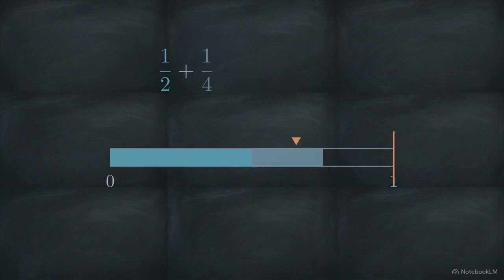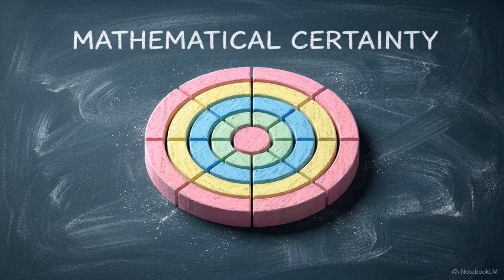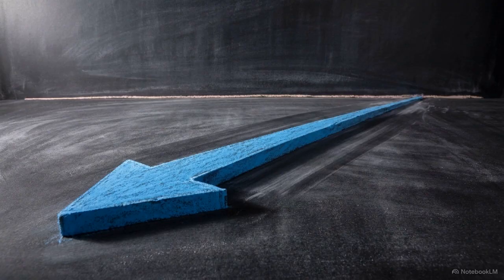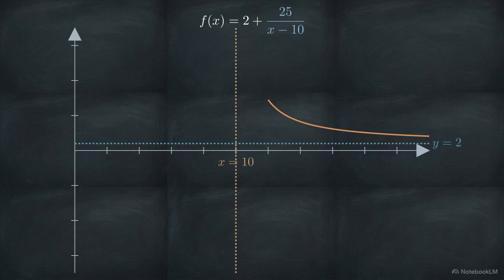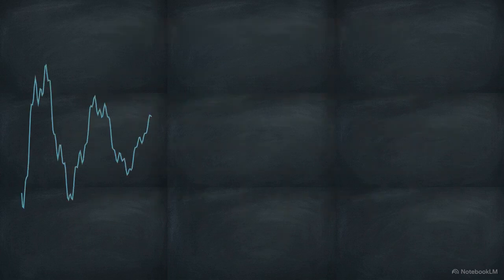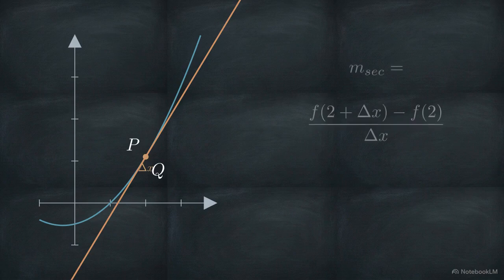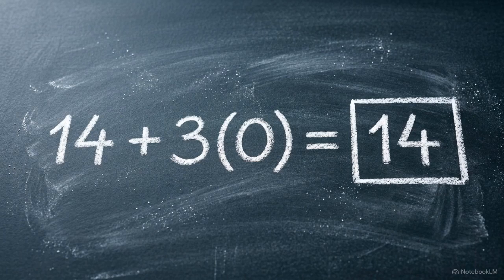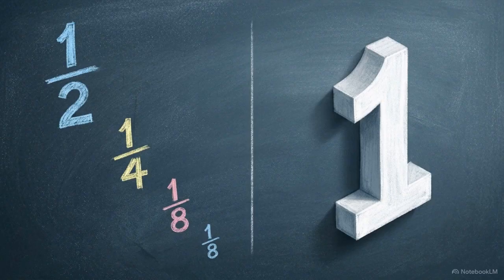A Journey Through Limits [Cinematic]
A limit describes the value a sequence or function approaches as its input changes in a particular direction. The video connects this idea to shrinking quantities, infinite sums, asymptotes, and tangent slopes.